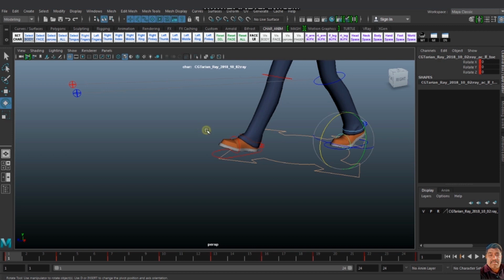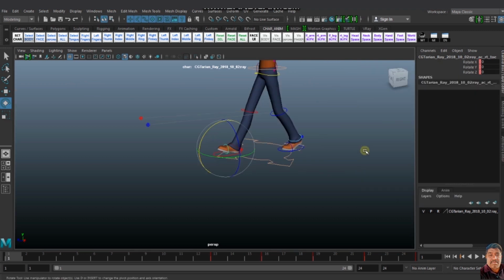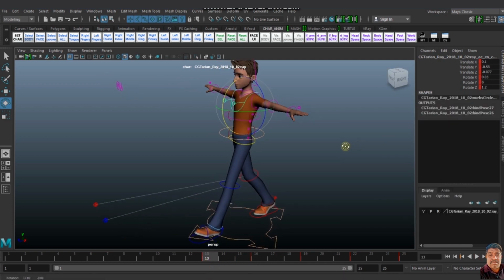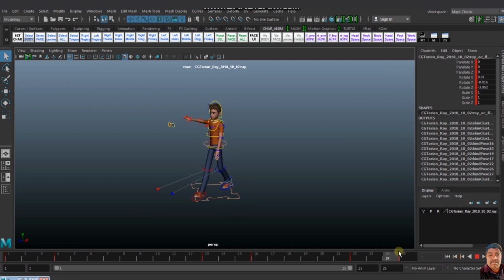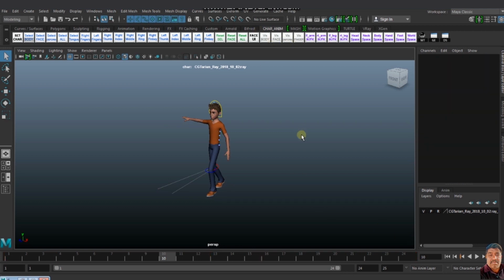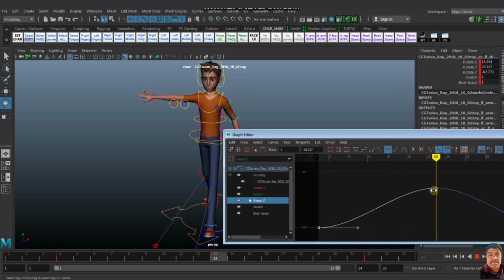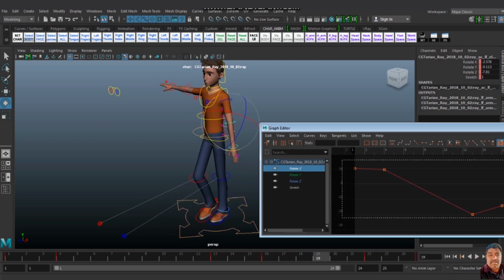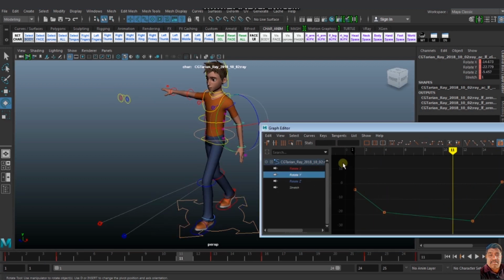How To Make An Animation Walk Cycle Part 3